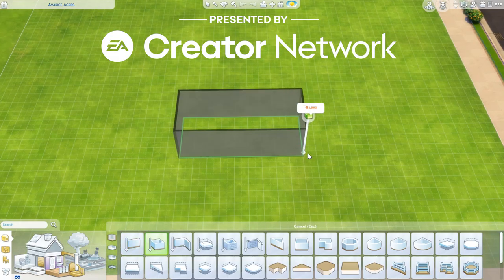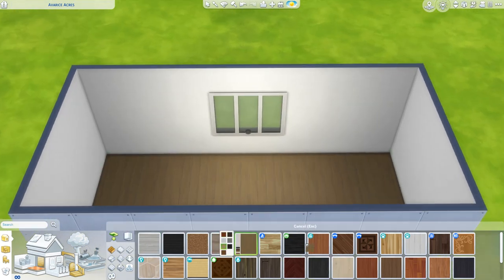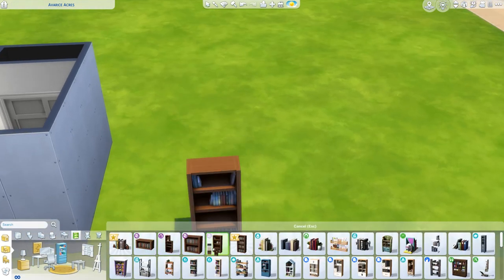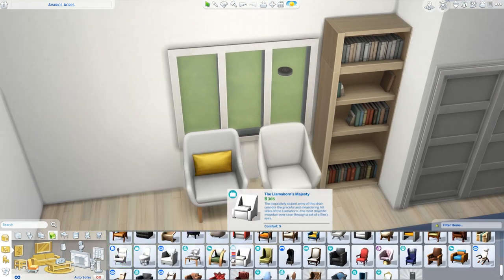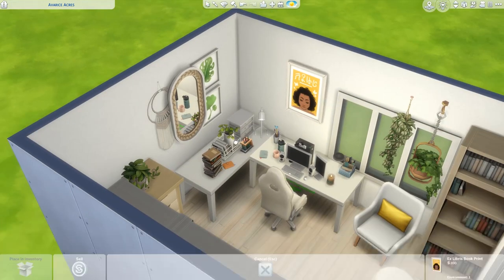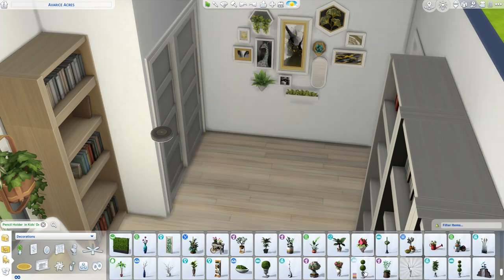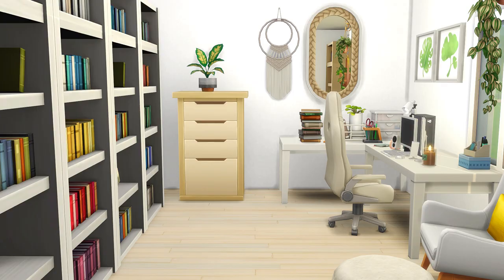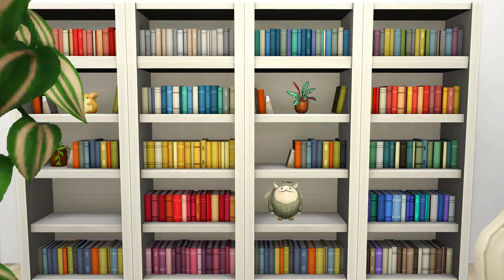building my office and talking about books 📚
EAPartner! The Sims just released two brand new kits including The Sims 4 Book Nook Kit which sounds like my dream kit! Lets build my IRL office and library and talk about some of my recent reads! ❤️ OPEN FOR MORE